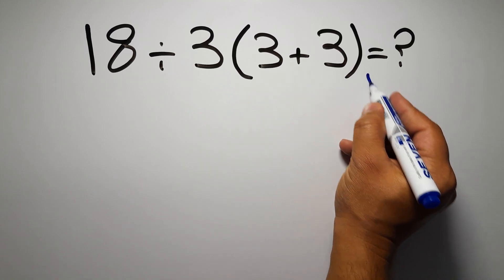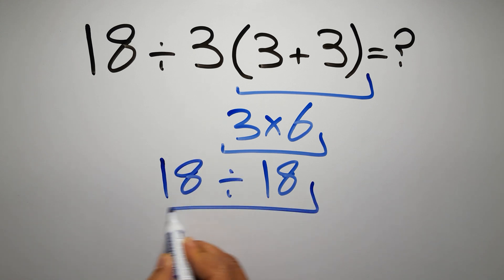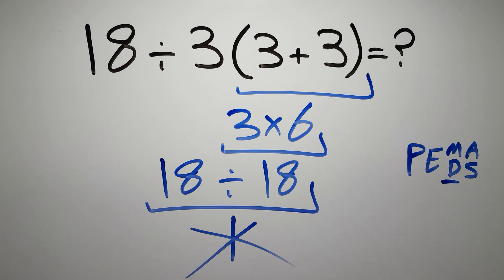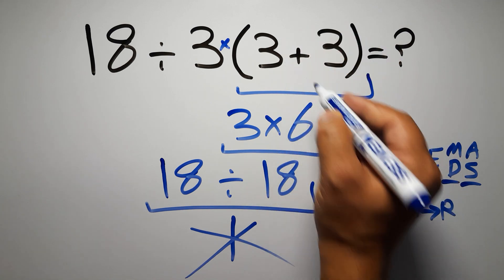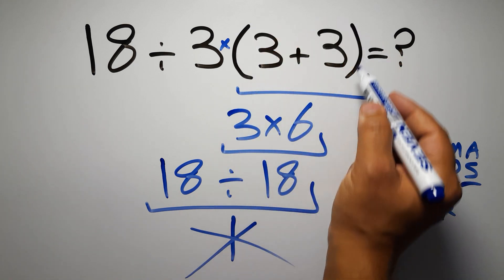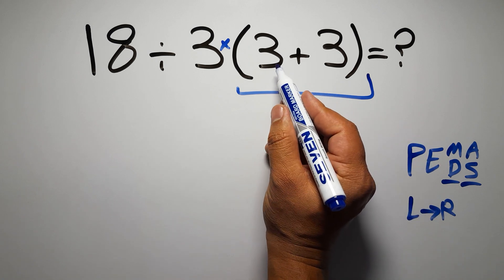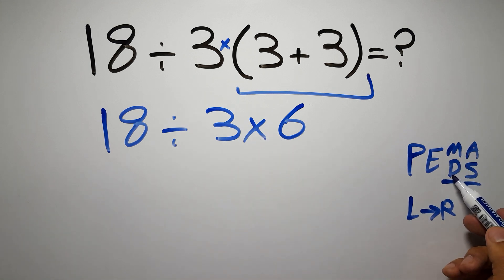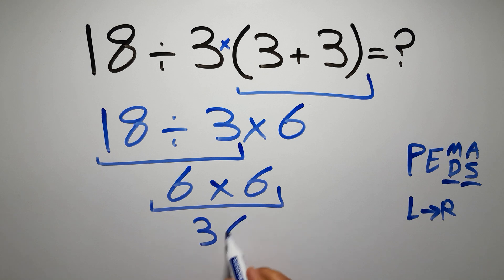Most People Get This Simple Math Question Wrong!